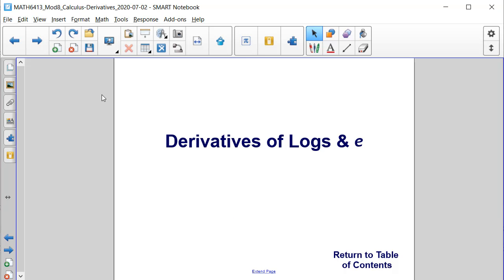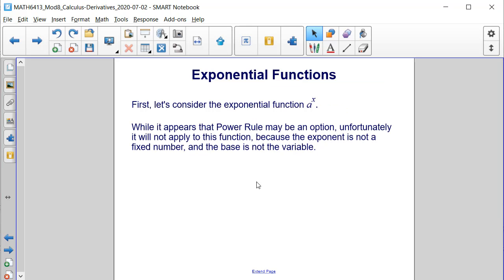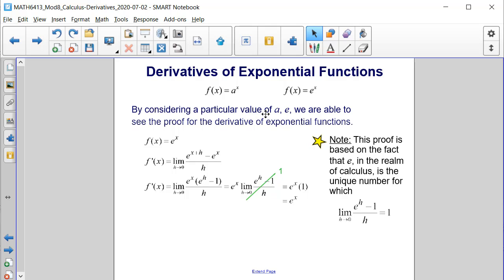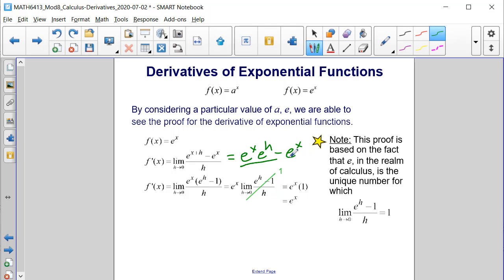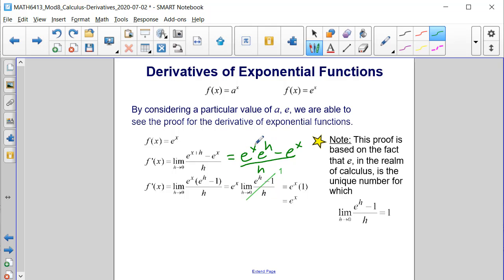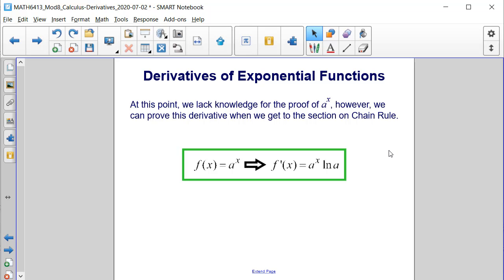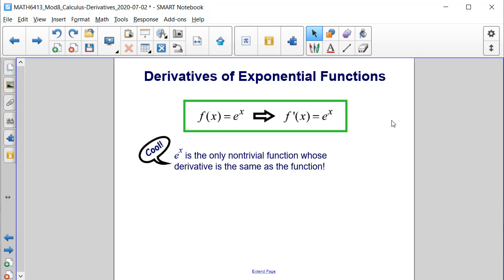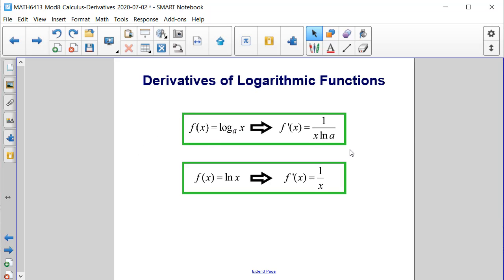Math6413 Derivatives Derivatives of Logs and e